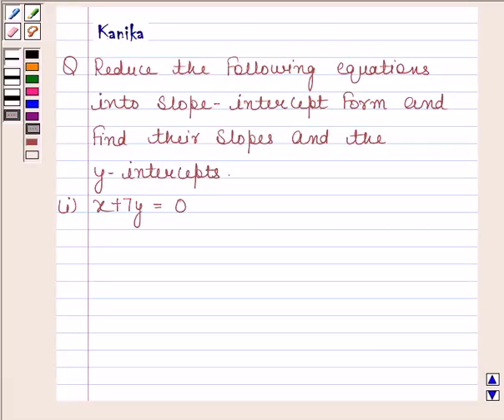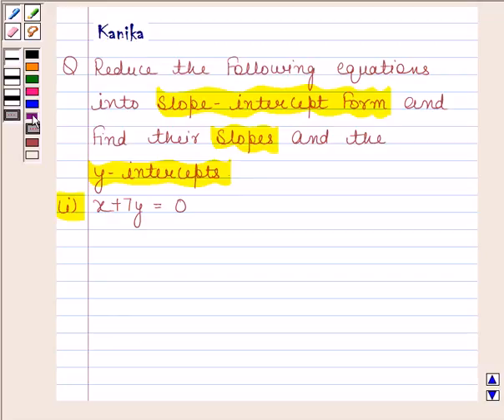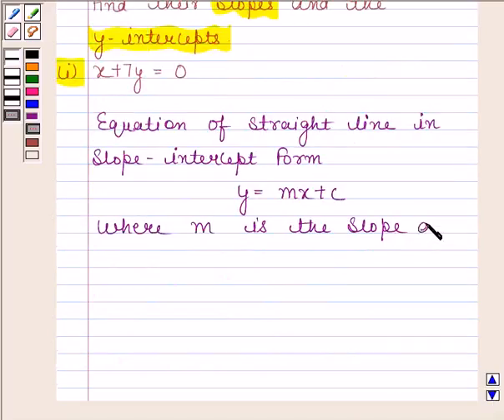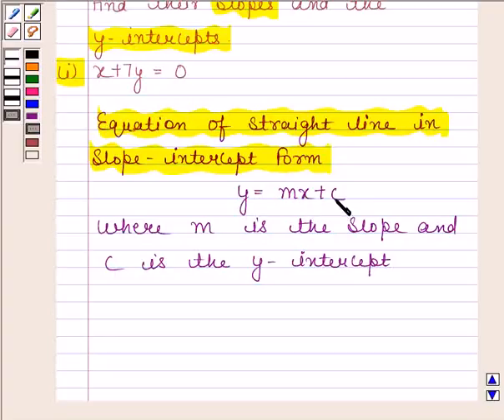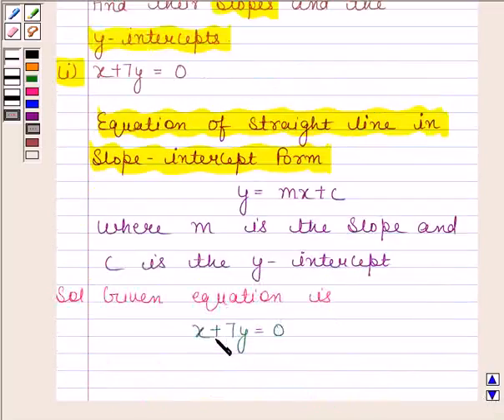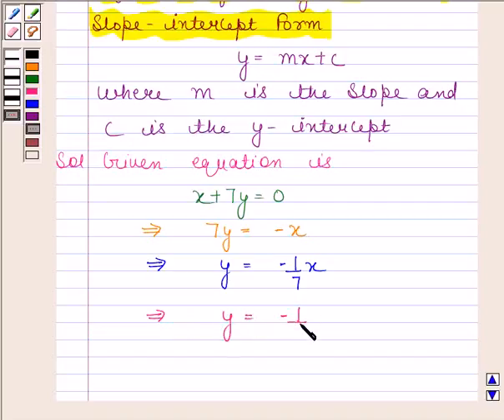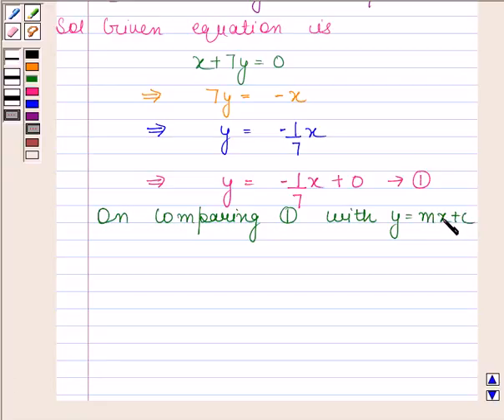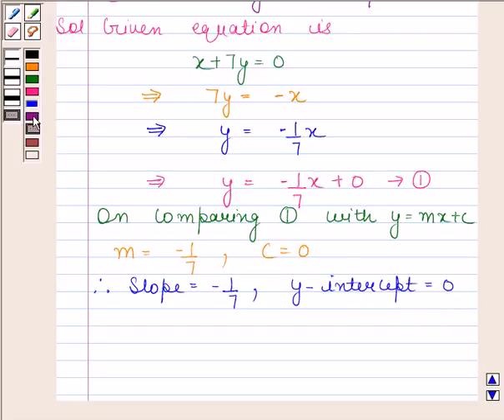Maths XI NCERT 10 10 3 1i